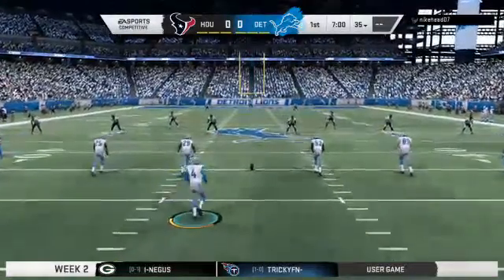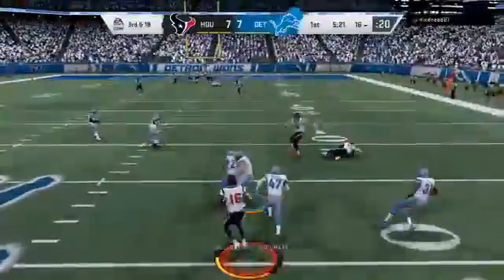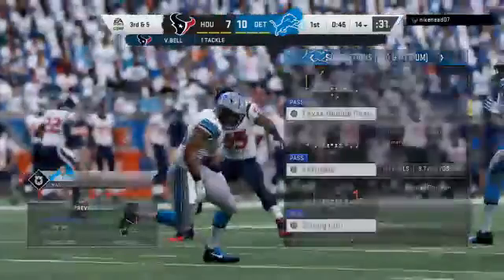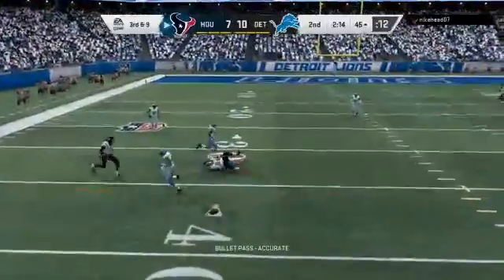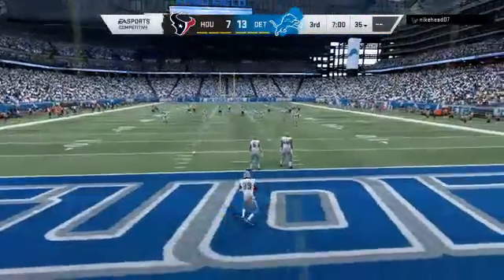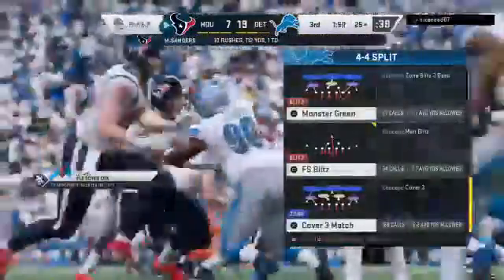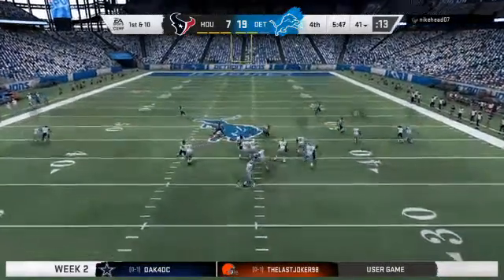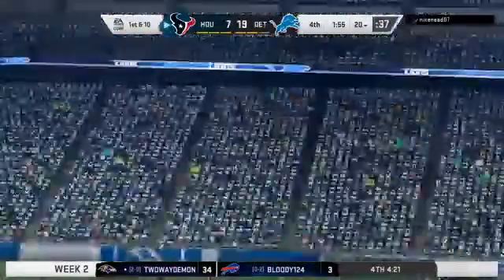Lions vs Texans